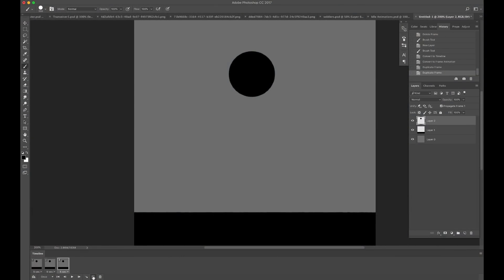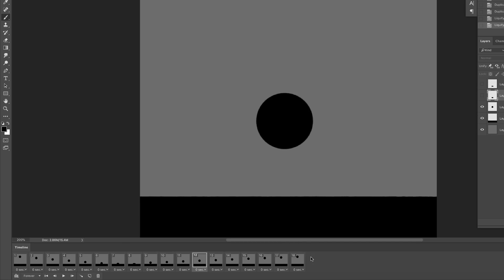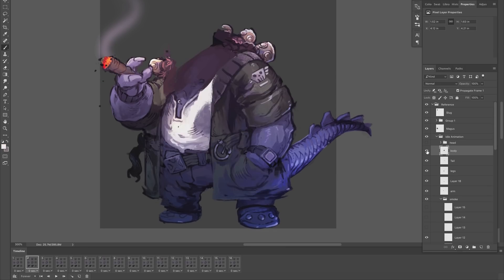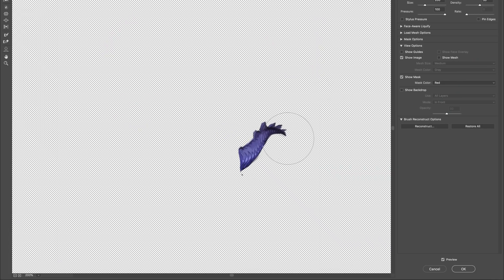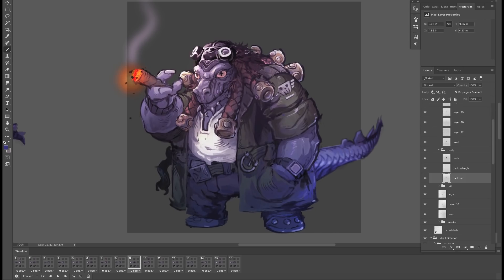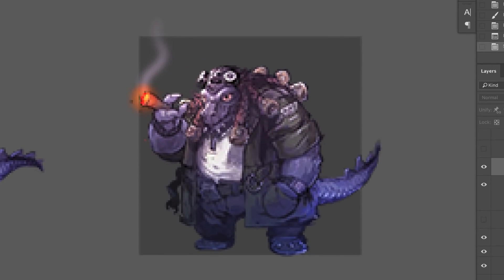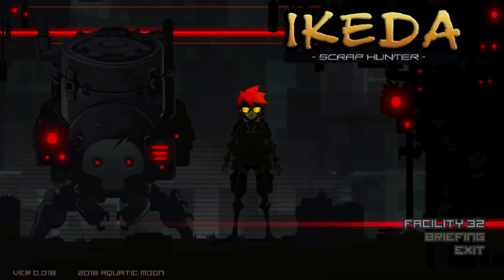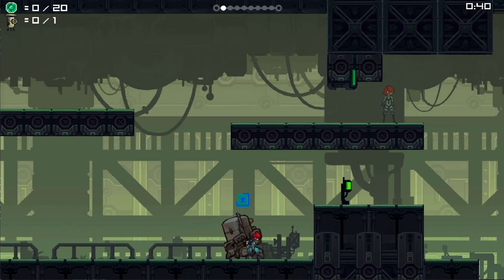Creating an idle animation in Photoshop with tips - Magnus' Idle animation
Animating Magnus' idle animation.

Things I've worked on:
Indivisible
Unsung Story
CannonBallers (Mobile)
CreeD
Twilight Monk
Ikeda
Nova Colony
Galaxy's Edge
SodaPopSoldier
Millenium Actress
Goblins and Gnomes